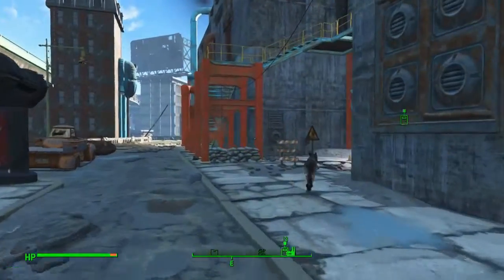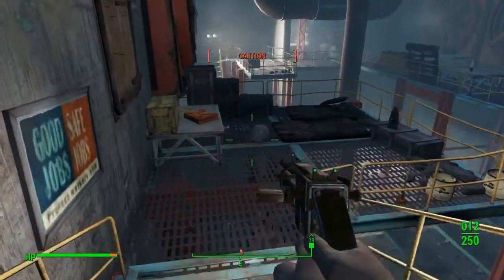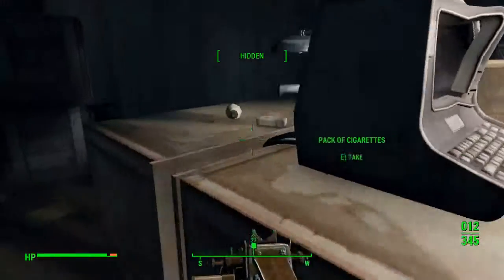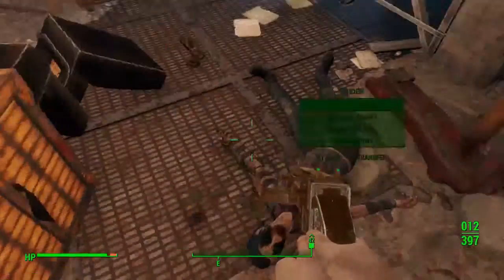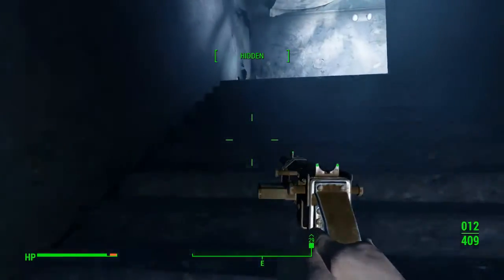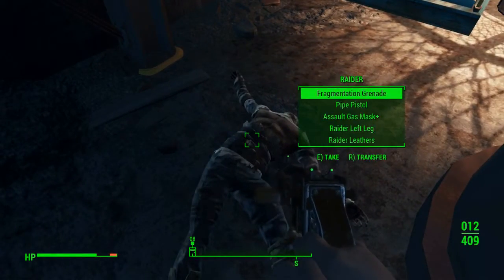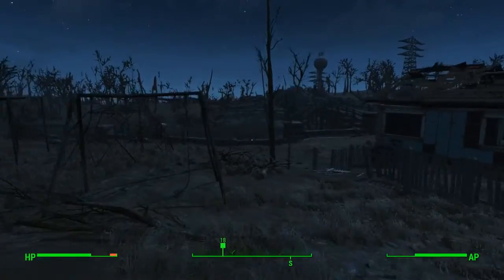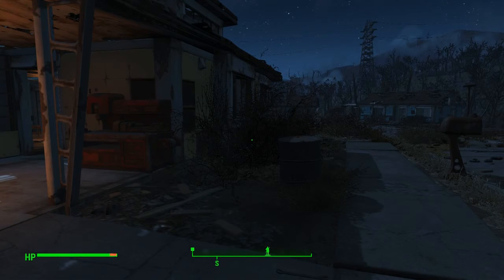Fallout 4 Ep.006 - Corvega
Fallout 4, available on multiple platforms (played on PC/Steam here).

Today we head into the Corvega Assembly Plant to clear out all the raiders chilling out there, causing a headache for Tenpines.  Explosions, gunfire, and lots of dead raiders in store.